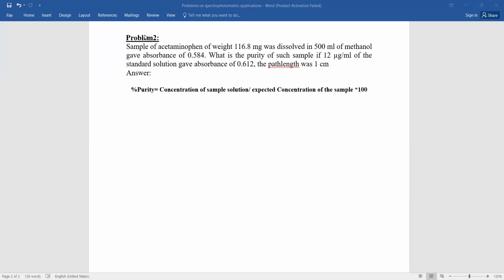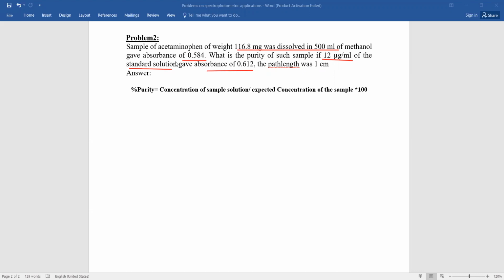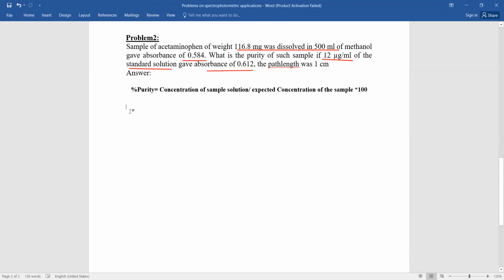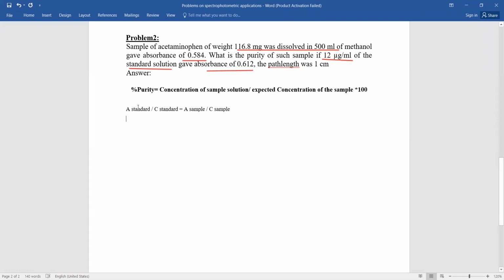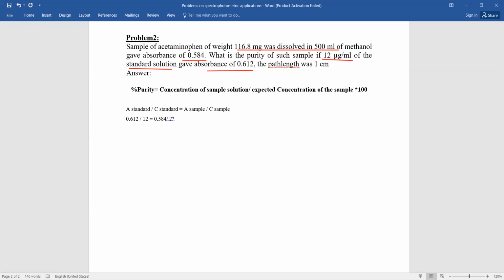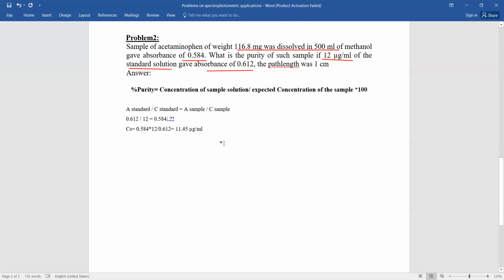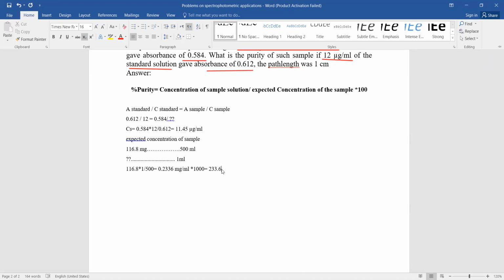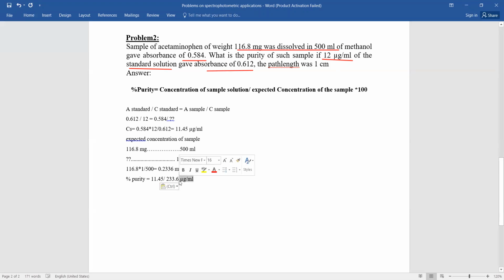problems on spectrophotometric applications (part 2)